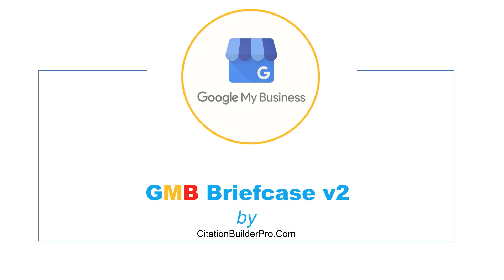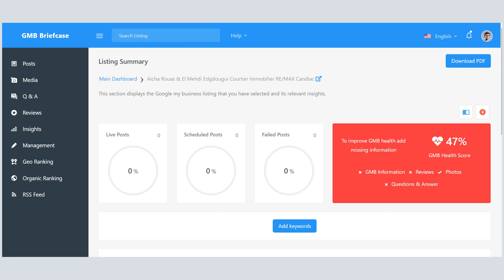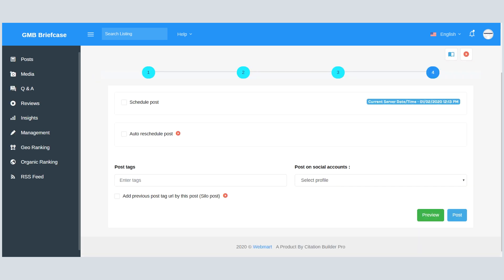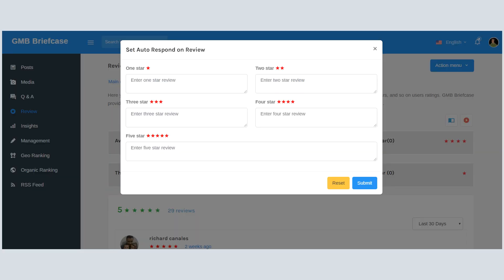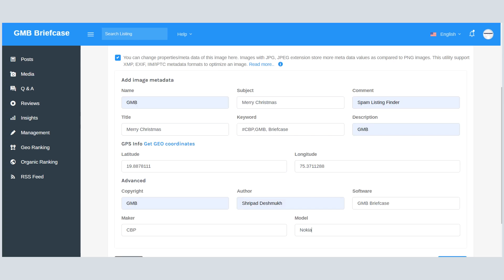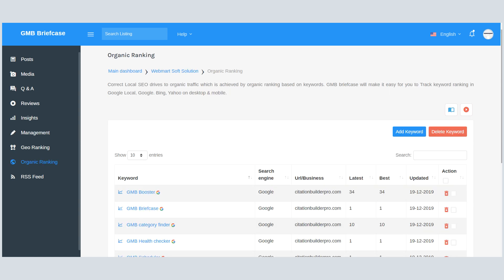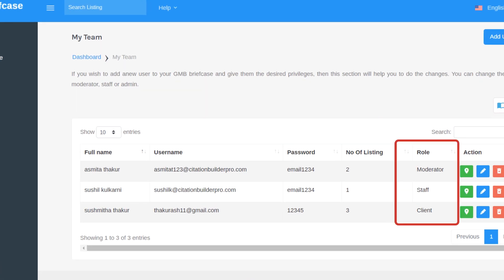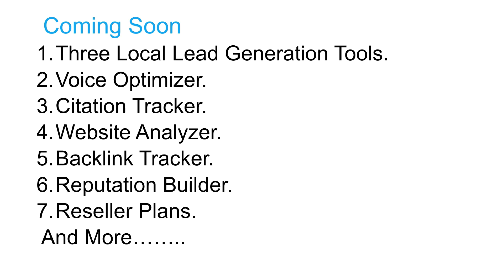GMB Briefcase - All in one GMB management tool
A Complete GMB Management Tool. - No matter if you are managing one GMB or thousands of GMB listing, GMB Briefcase will help you to manage in efficient ways.
Organize your  GMB posts, track insights, maintain Q&A, Optimize your  GBM Listing,  track  your  GEO Rank,
&  boost the performance of your overall Google My Business Listing from a single dashboard.